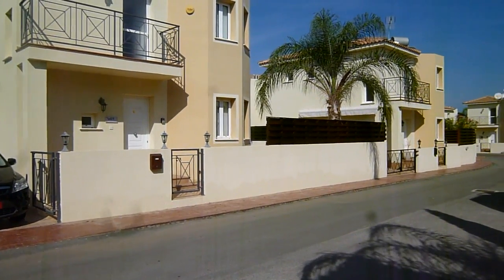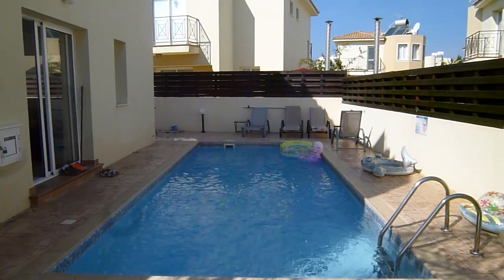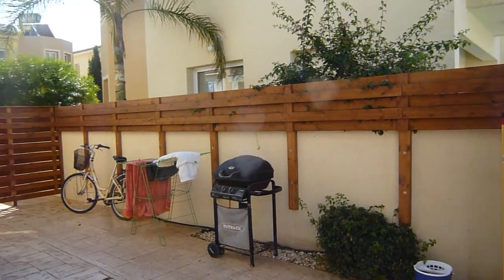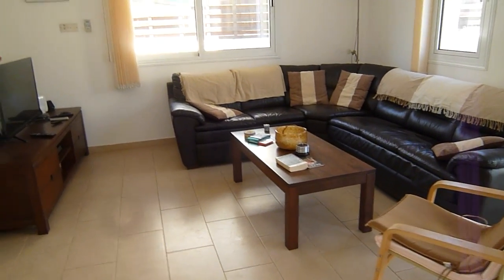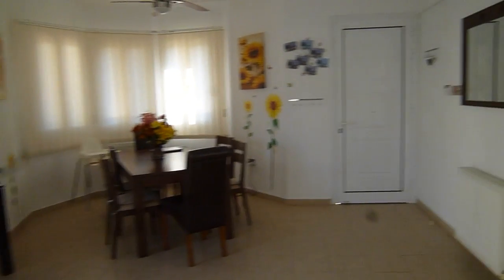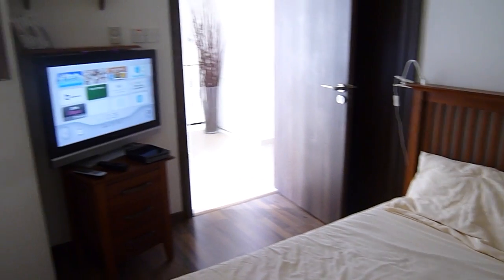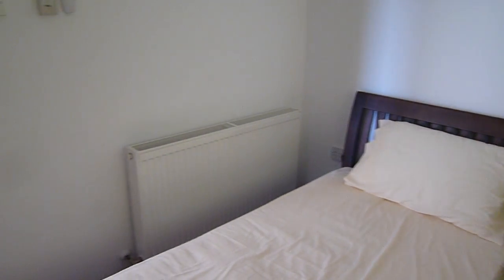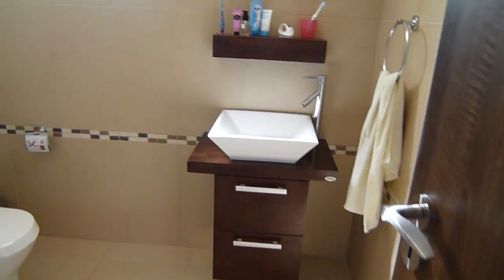VillaCrystalBlue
Video tour of Villa Crystal Blue, located in Pernera Southern Cyprus. Only 2 minutes to beaches and 2 minutes to lots of local bars and restaurants